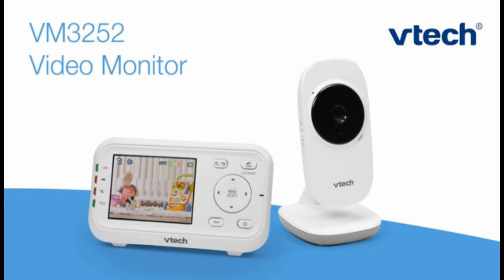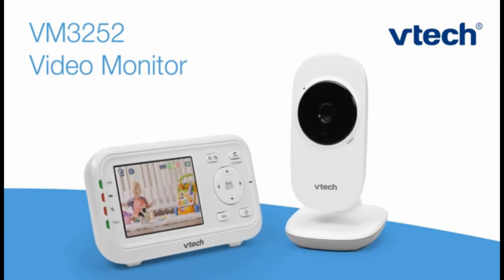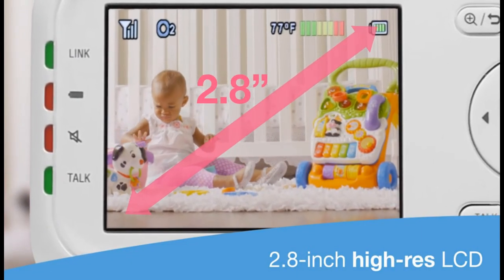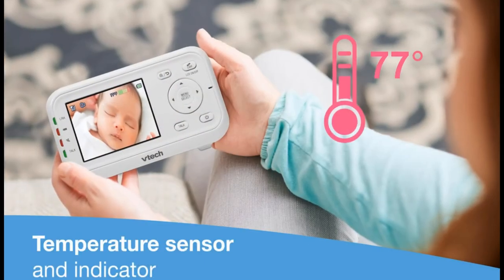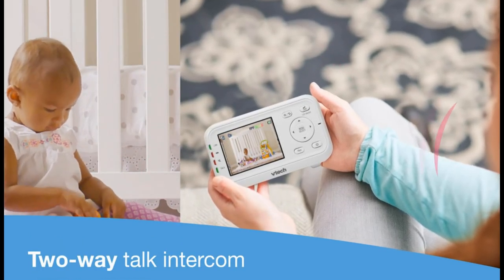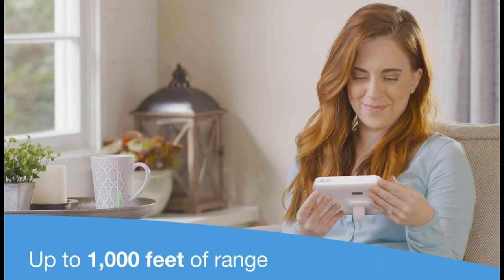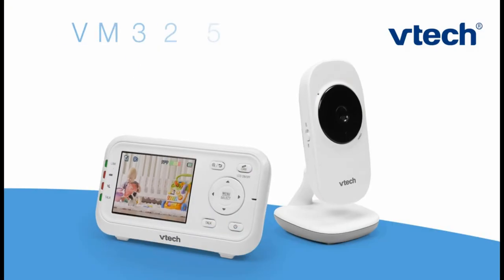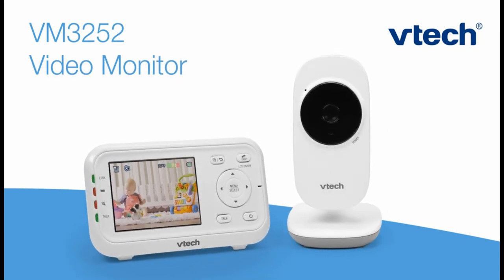Video Baby Monitor with 1000ft Long Range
Video Baby Monitor
Video Baby Monitor with 1000ft Long Range, Auto Night Vision, 2.8” Screen, 2-Way Audio Talk, Temperature Sensor, Power Saving Mode, Lullabies and Wall-mountable Camera with bracket, White.